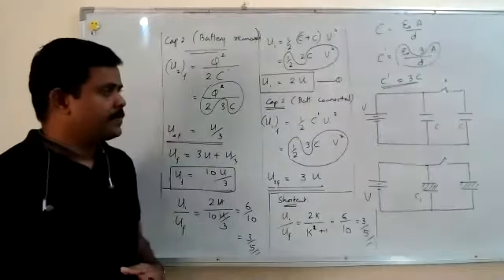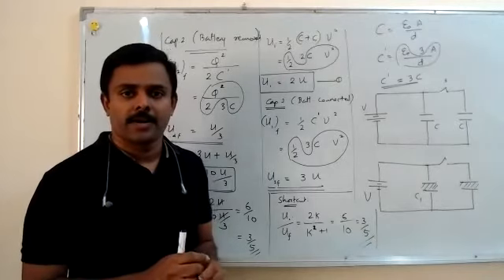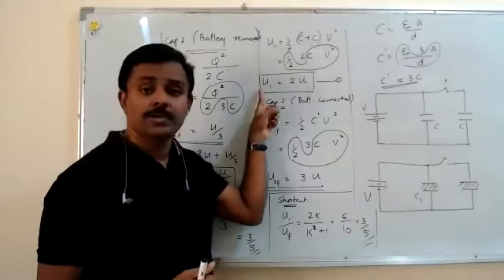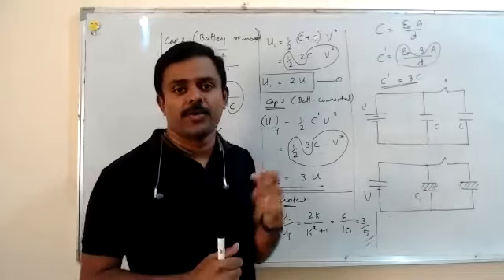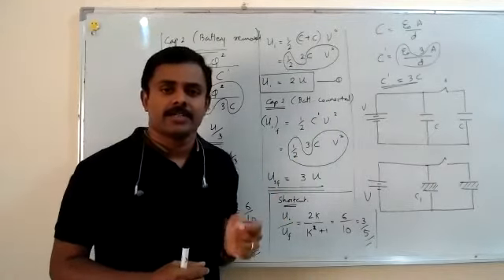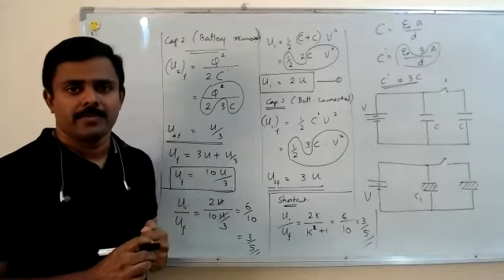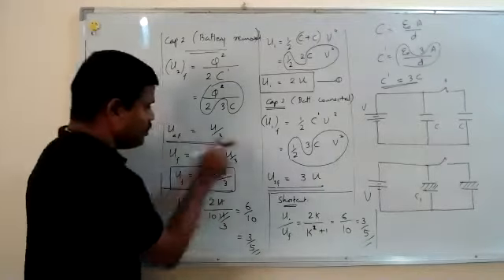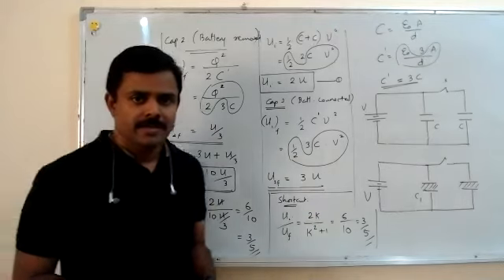Capacitors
NEET Physics